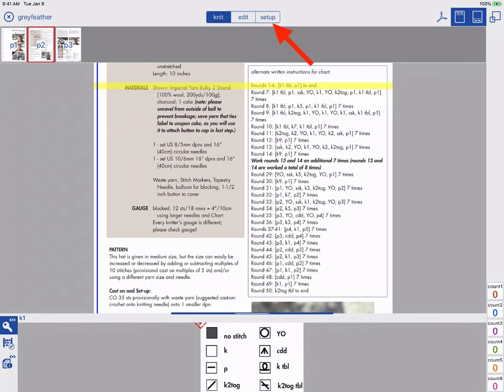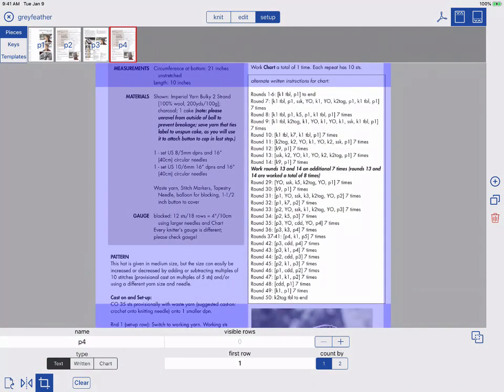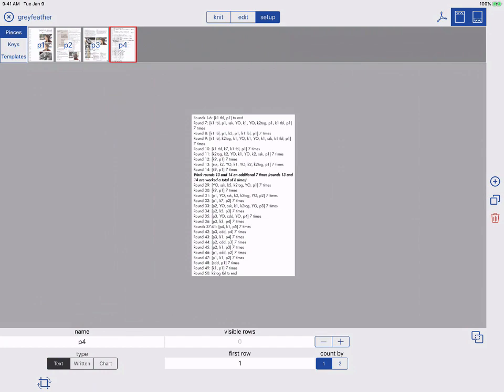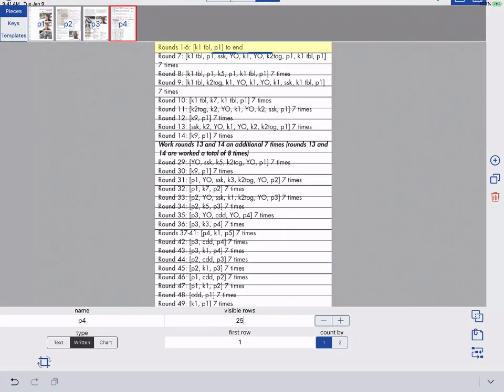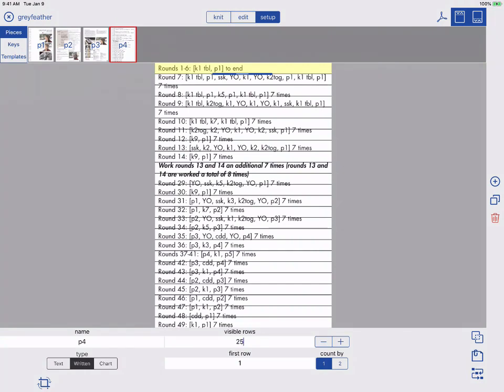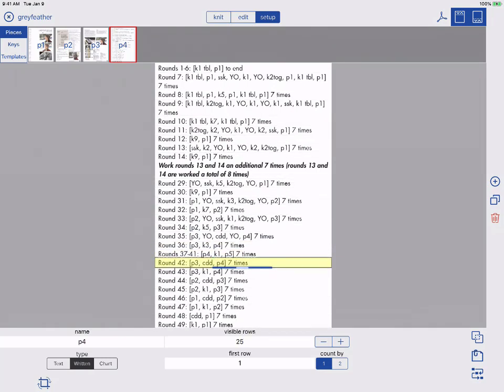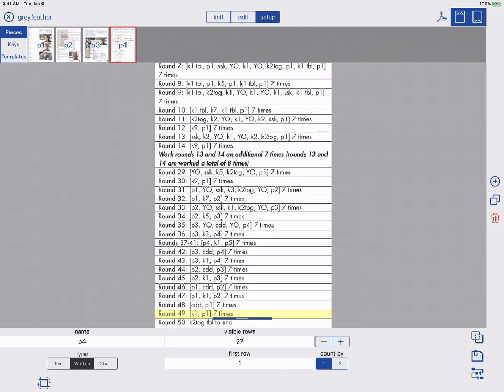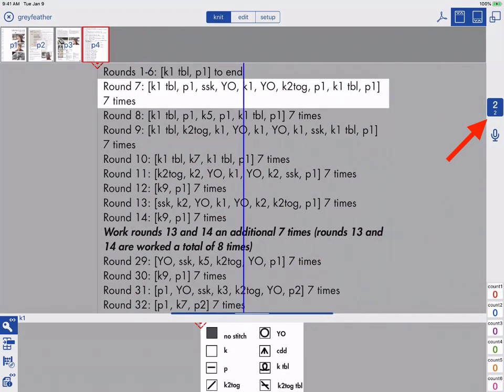Setup Written Instructions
Learn how to add a one-tap marker to your written instructions